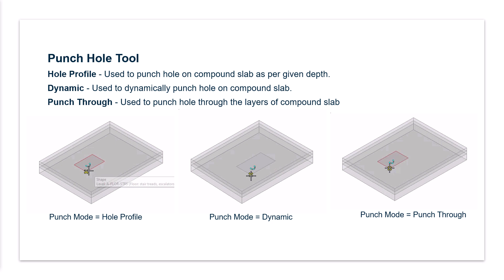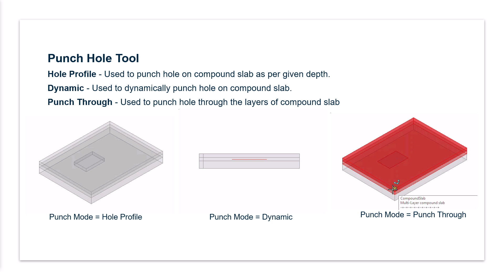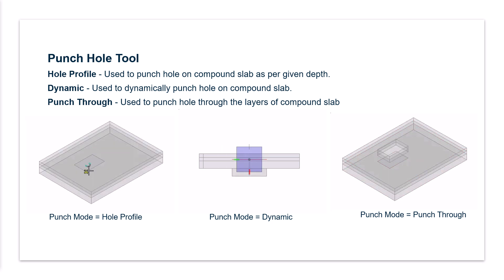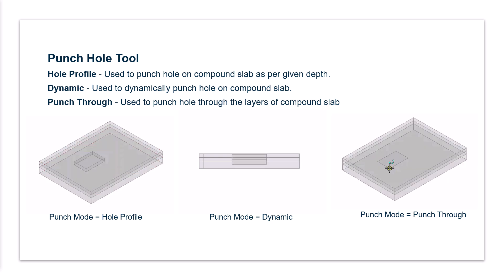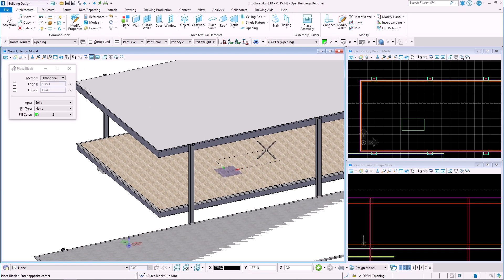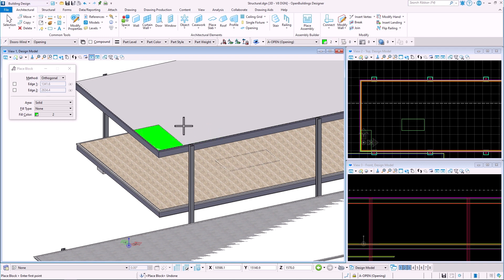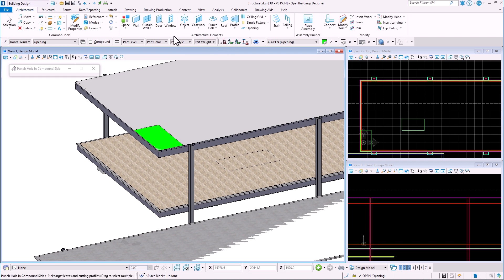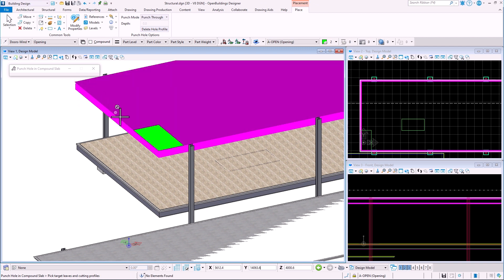OpenBuildings Designer Update 10 | Compound Slabs – Punch Hole Tool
Learn how to use the Punch Hole Tool to create an opening in a Compound Slab. There are different modes for the tool: Hole Profile with defined depth, Dynamic mode where the opening is created dynamically in the model and Punch Through to create an opening through the selected layers.